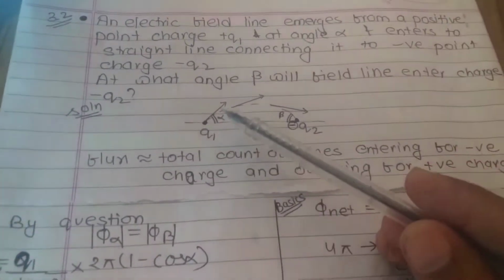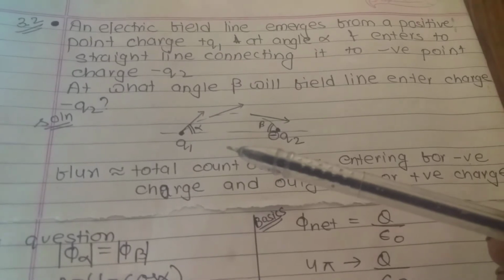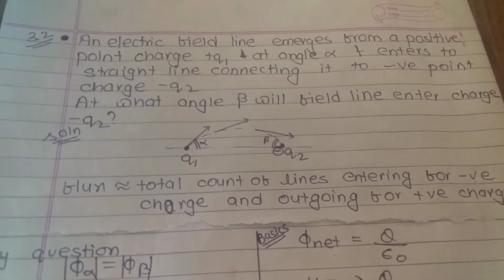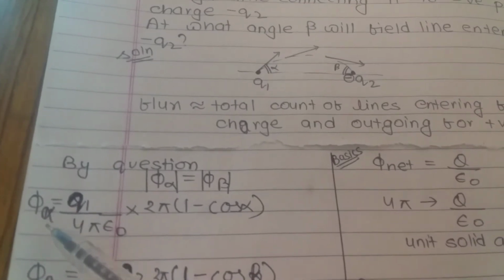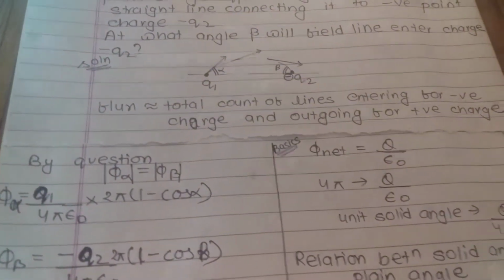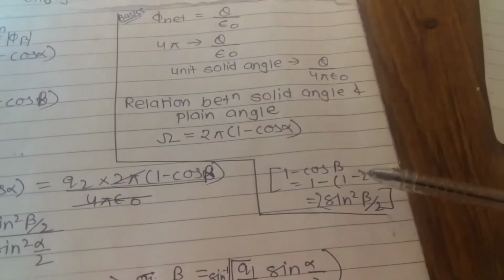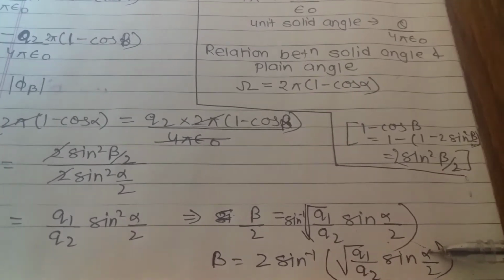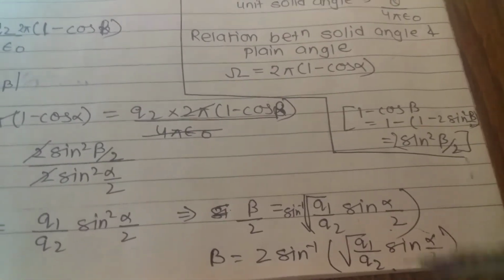3.2 SS KROTOV ELECTROMAGNETISM|OLYMPIAD|JEE PHYSICS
3.2 SS KROTOV ELECTROMAGNETISM|OLYMPIAD|JEE PHYSICS
This channel is solely for olympiad preparation and ss krotov is perfect for concept build up via numericals